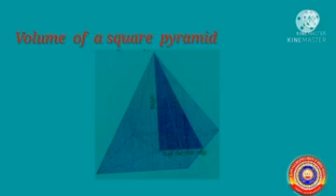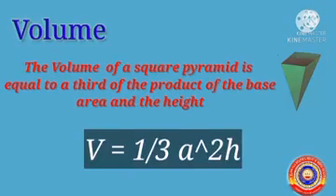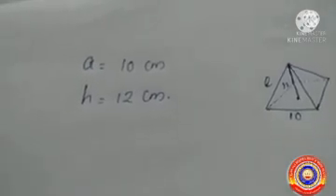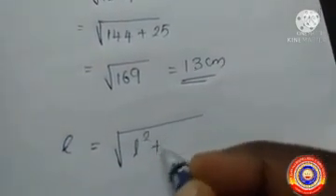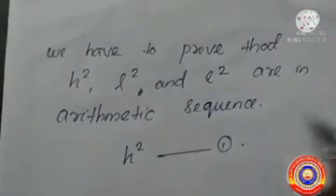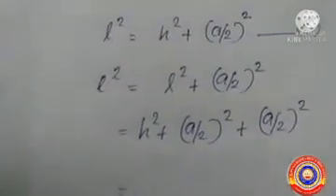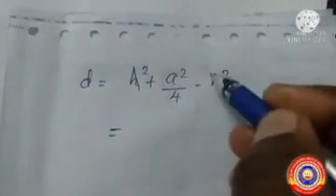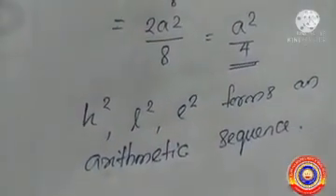Standard 10 Mathematics Chapter 8 Solids Part 3